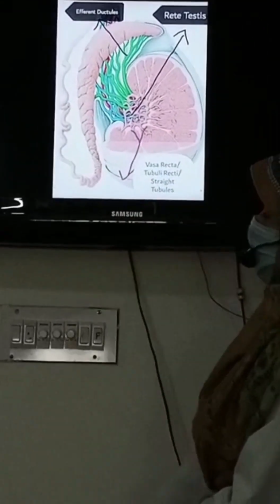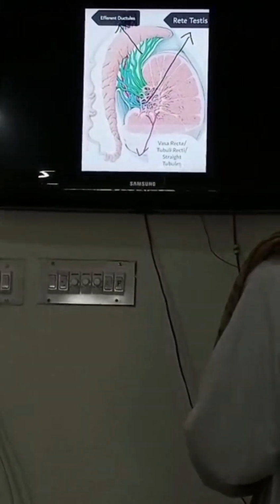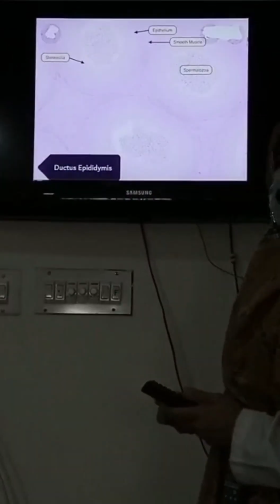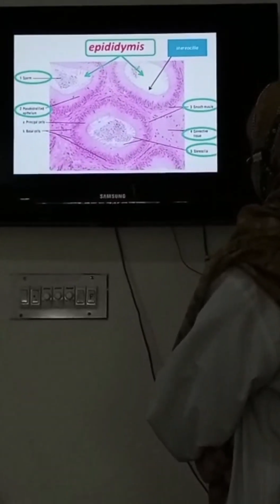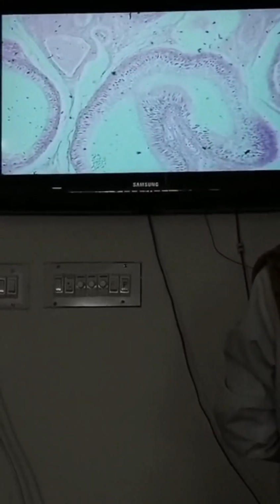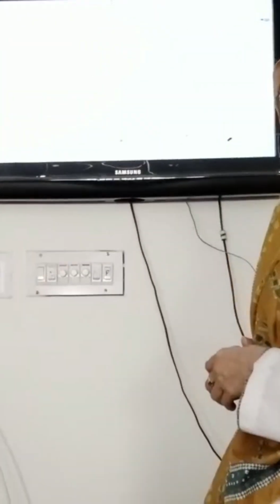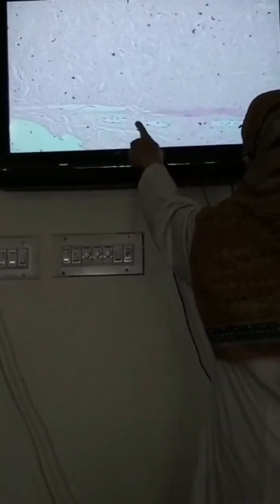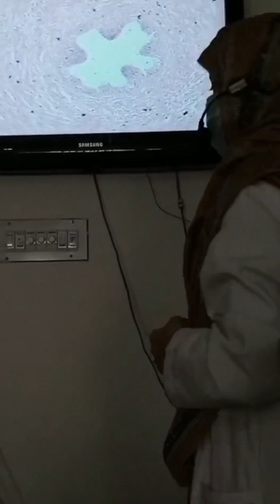The male reproductive system=the Epididymis & the Vas deferens!!